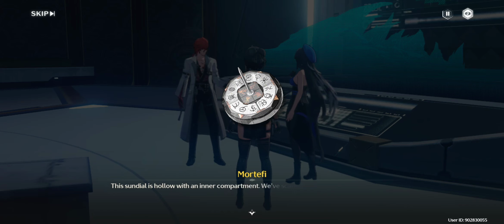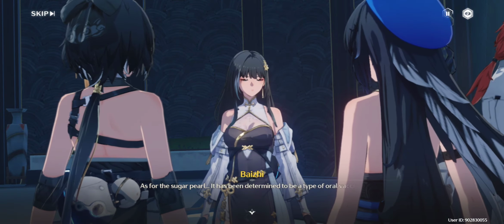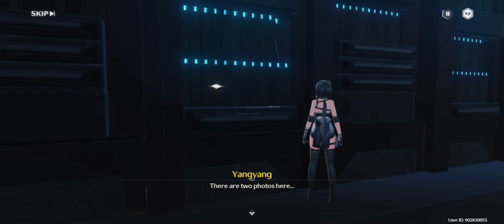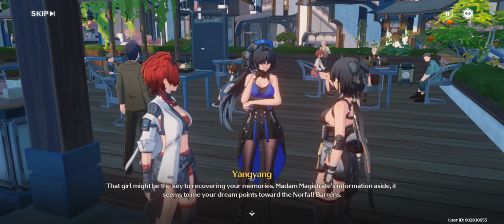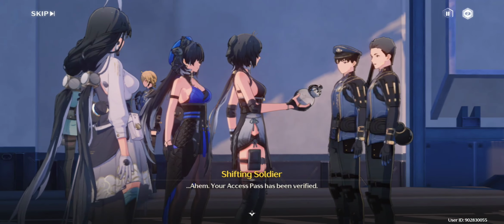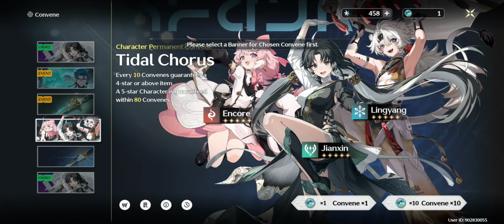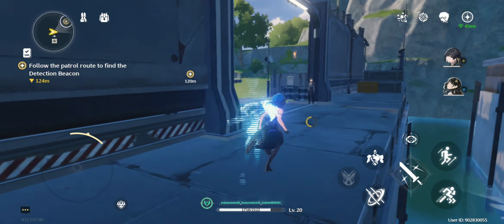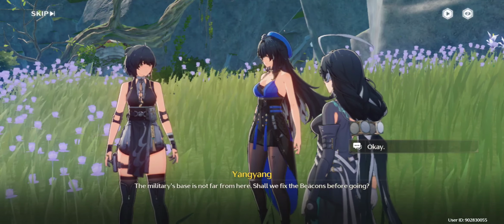Wuthering Waves Gameplay #4 - Jianxin